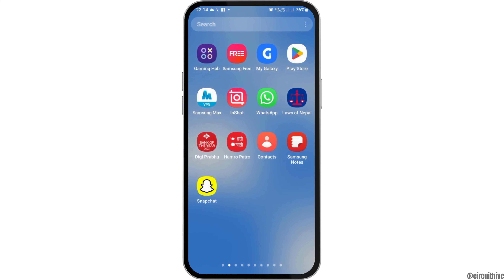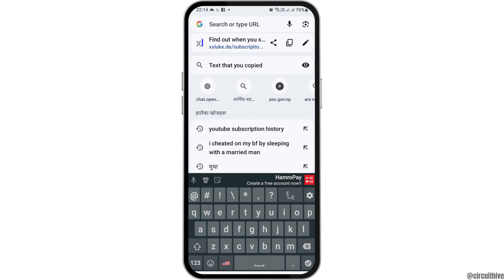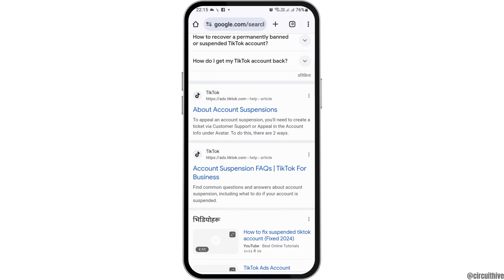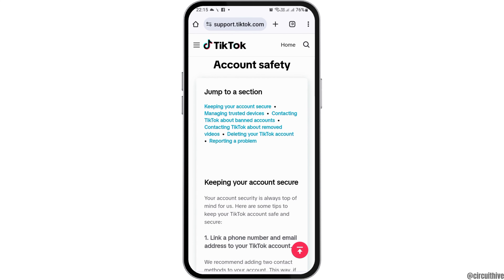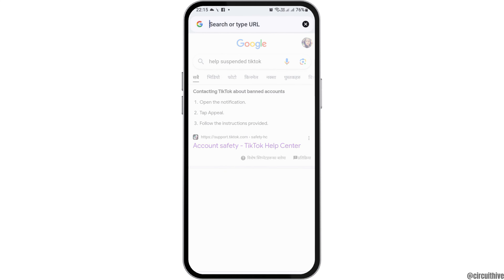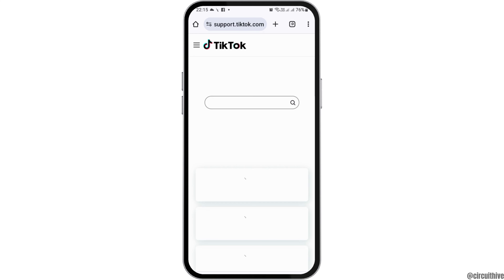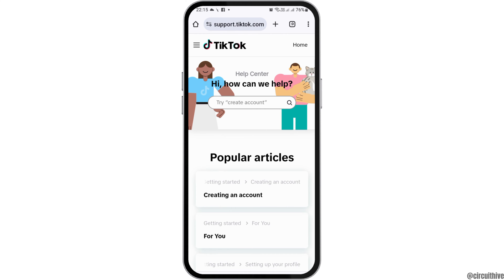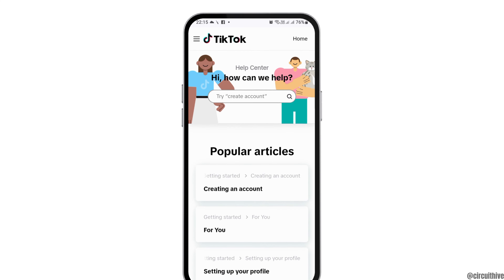How to Fix Suspended Tiktok Account (Fixed 2024)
Dealing with a suspended TikTok account can be frustrating, but there are steps you can take to address the issue. Follow this updated guide for 2024 to learn how to fix a suspended TikTok account and regain access to your account and content.

In this guide:
0:00 - Introduction
0:15 - How to Fix Suspended TikTok Account (Fixed 2024) | Step-by-Step Guide

Discover the steps to resolve a suspended TikTok account in 2024. This guide provides a detailed walkthrough, including appealing the suspension, contacting TikTok support, and following community guidelines, to increase your chances of account recovery.

Get back to creating and sharing content on TikTok with this comprehensive guide on fixing a suspended account in 2024!